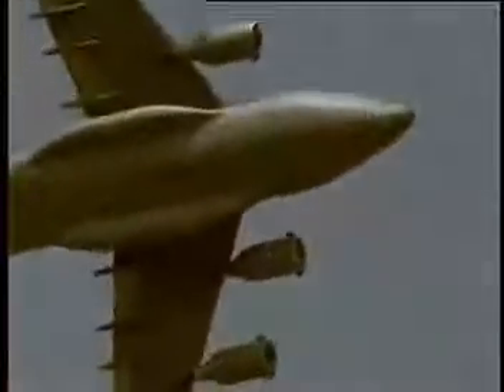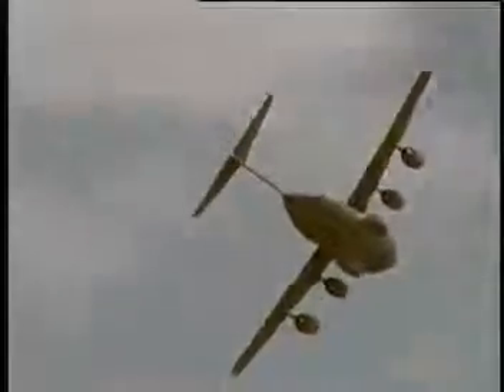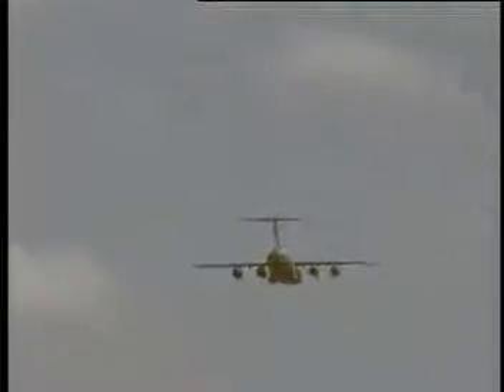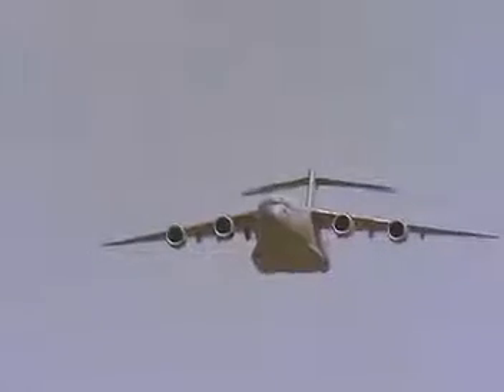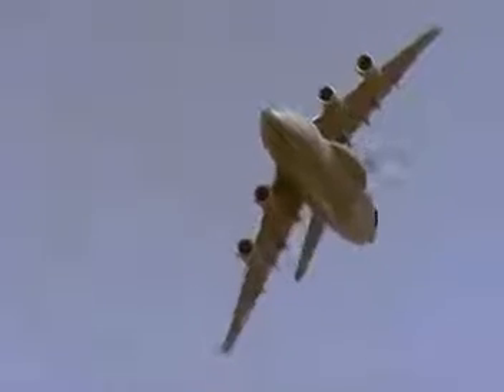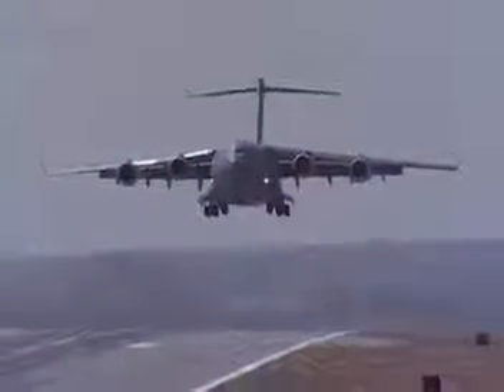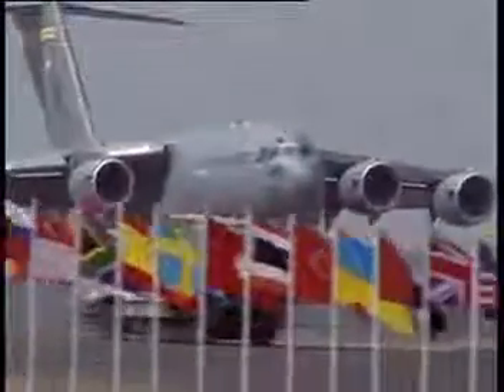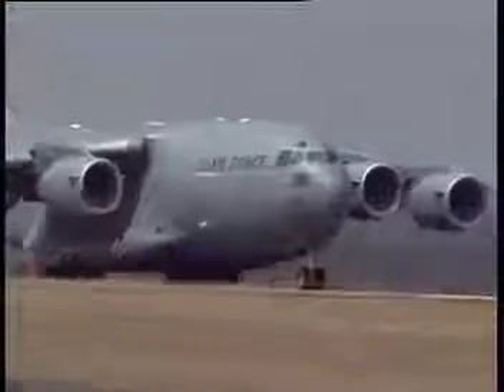US Displays C17 III to Indian Airforce at aero India for Deal.